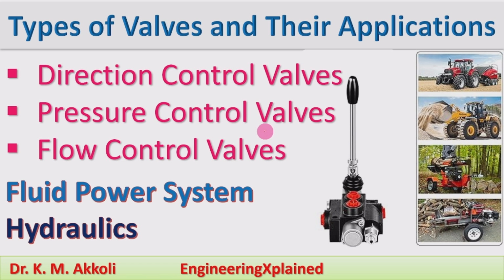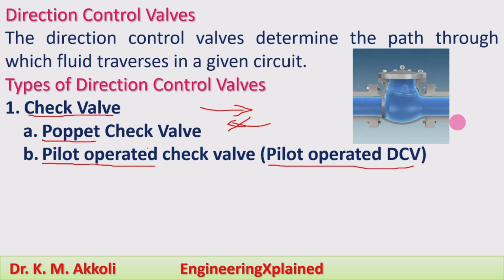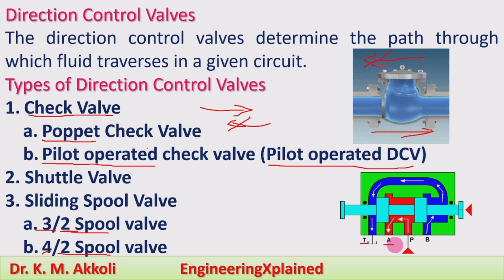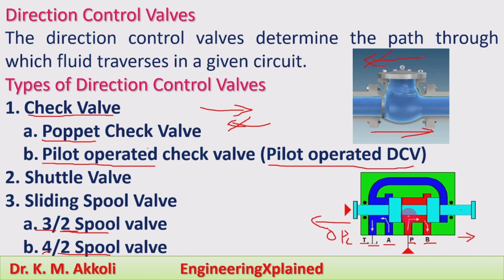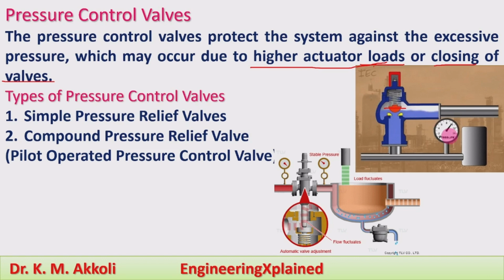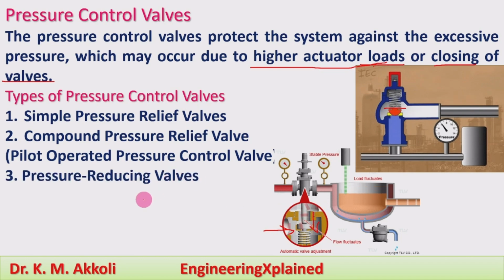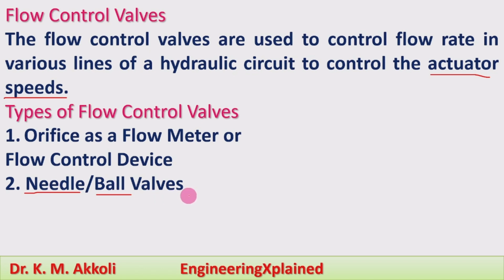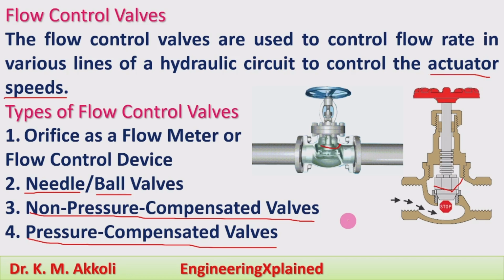Types of Hydraulic Valves | Fluid Power System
Types of Valves and Their Applications